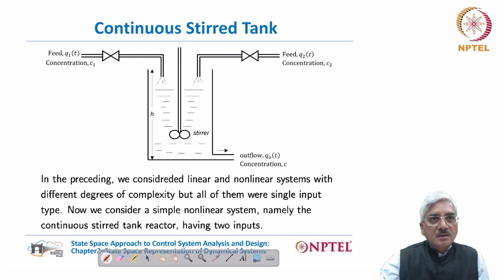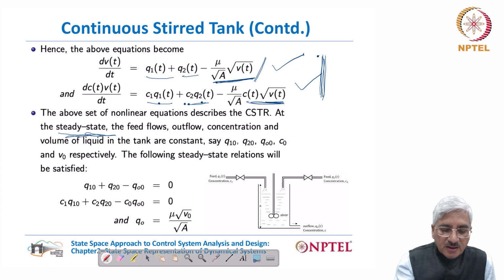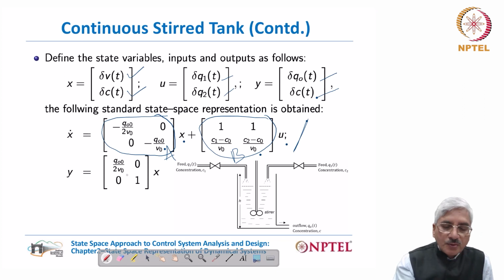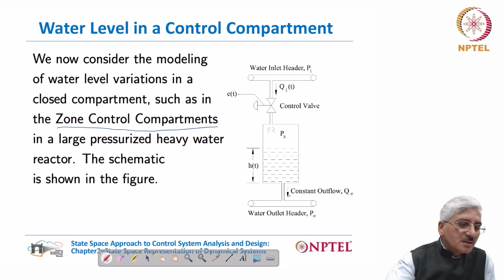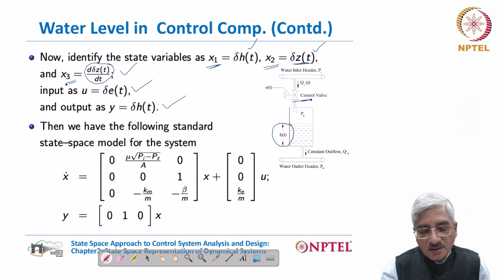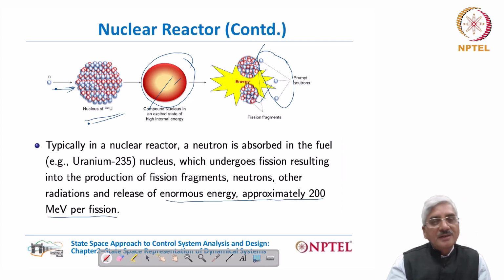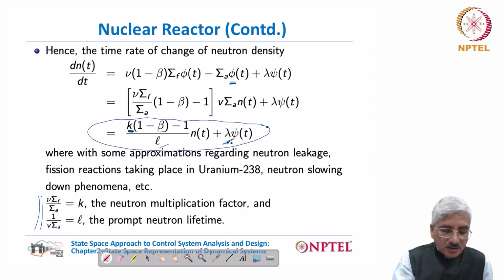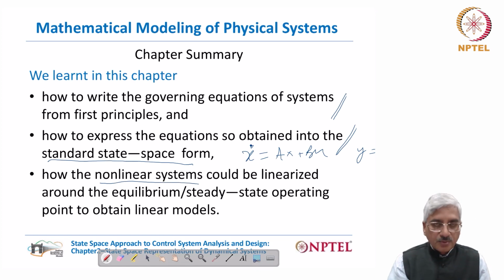Mathematical Modeling from First Principles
Mathematical model development; obtaining A, B, C, D Matrices; Linearization